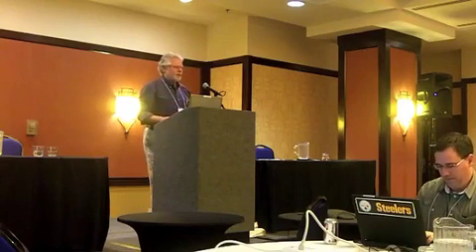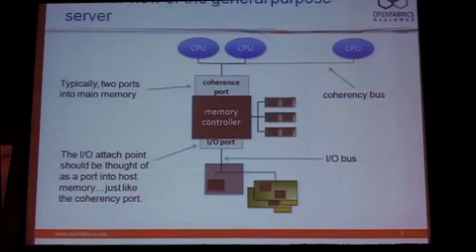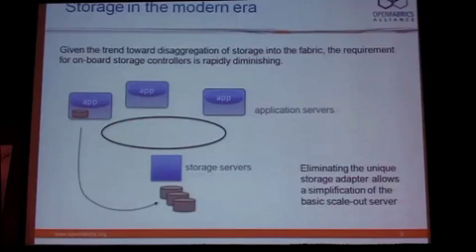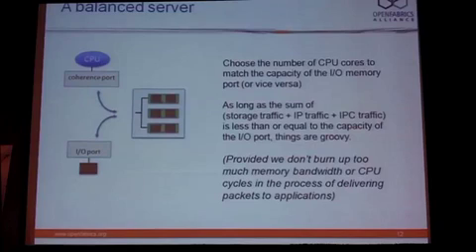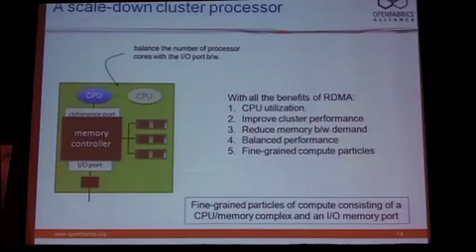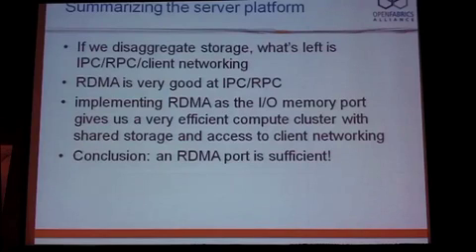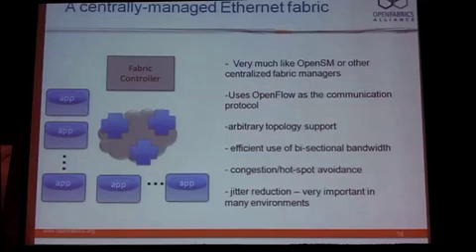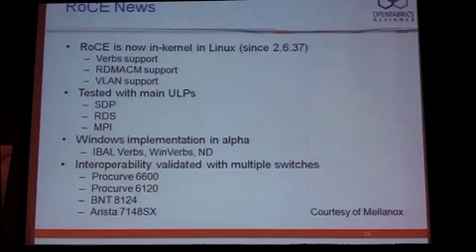Dense Clusters Based On RoCE Technology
In this video, Paul Grun (System Fabrics Works) presents Dense Clusters Based On RoCE Technology. Recorded at the Open Fabrics 2011 Workshop in Monterey. Slides from the Workshop are now available for download ... but you'll need to complete a free registration with OFED first